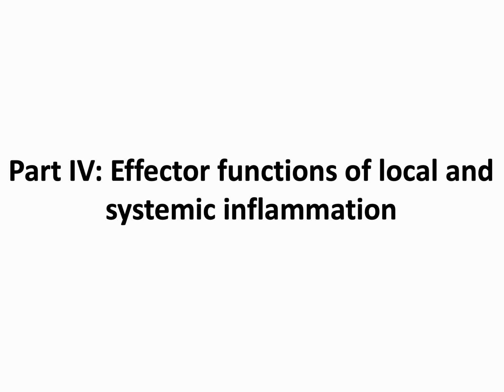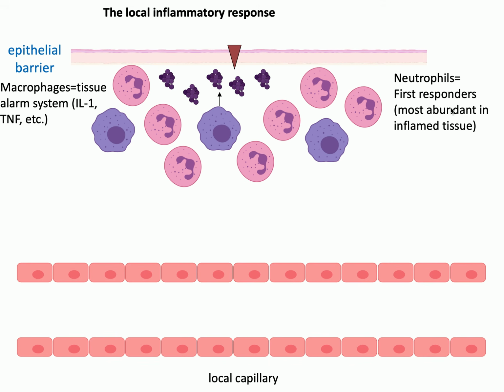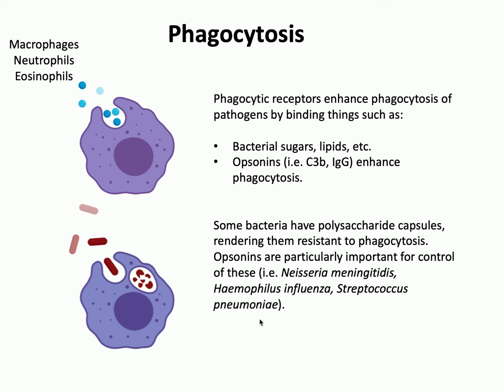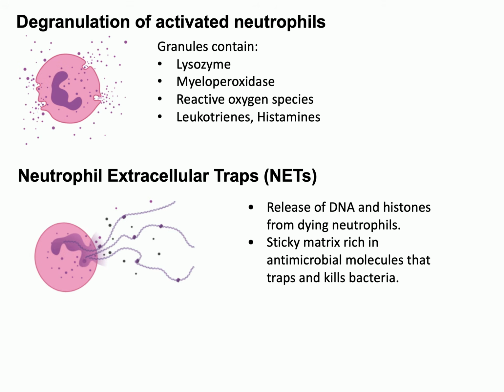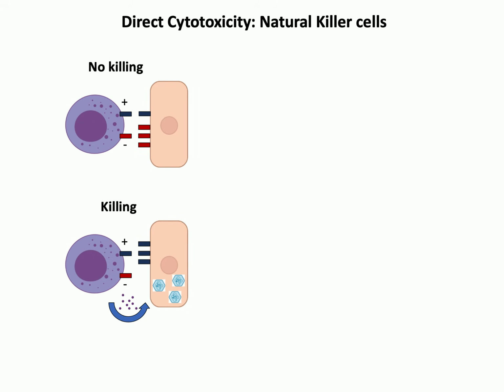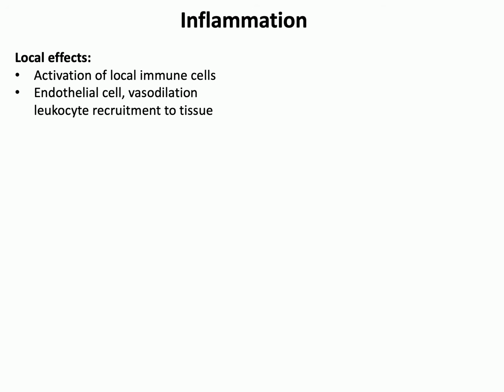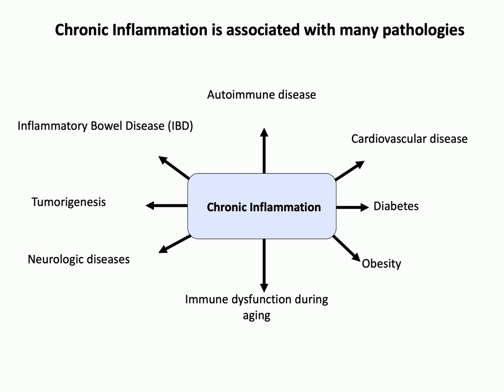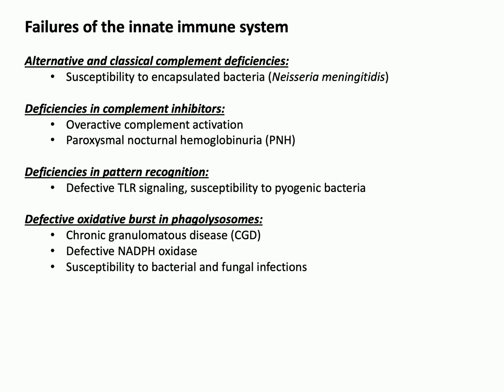Intro to Innate Immunity 2025 Part 4